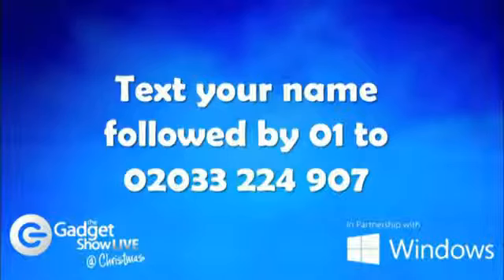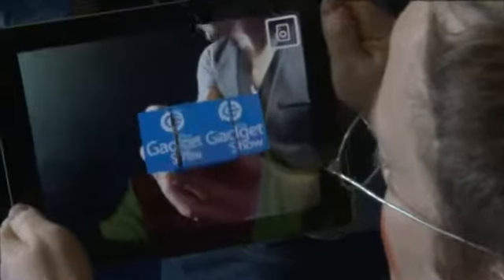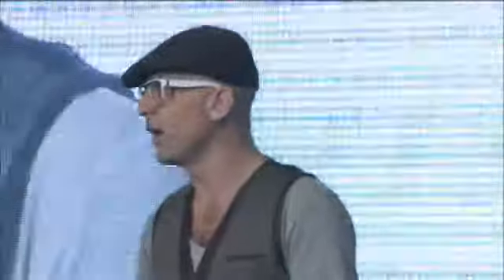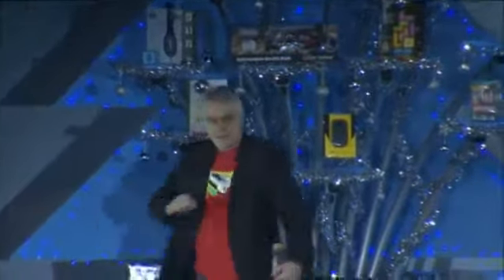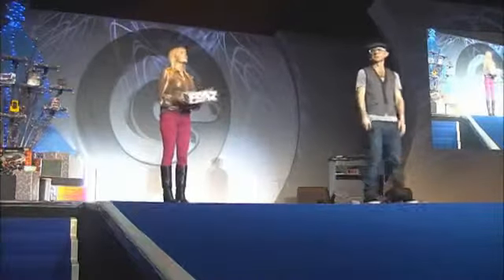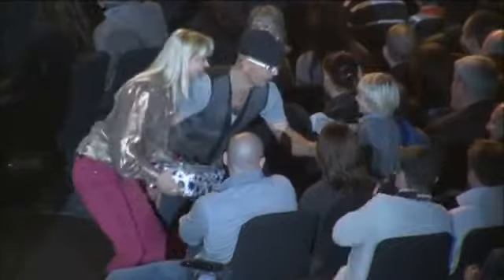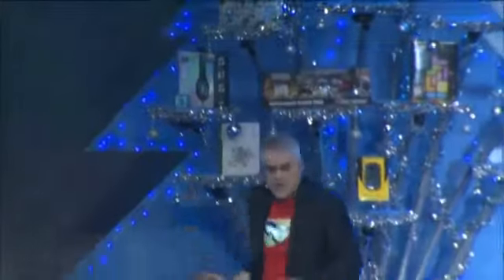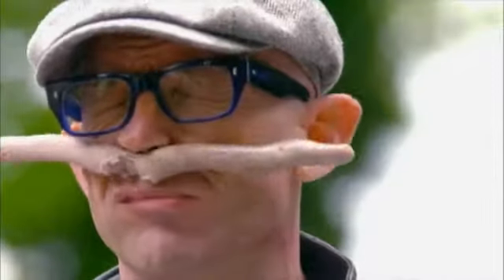Gadget Show Christmas 2012 Super Theatre 4